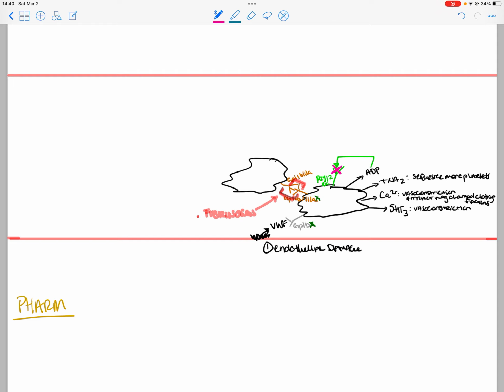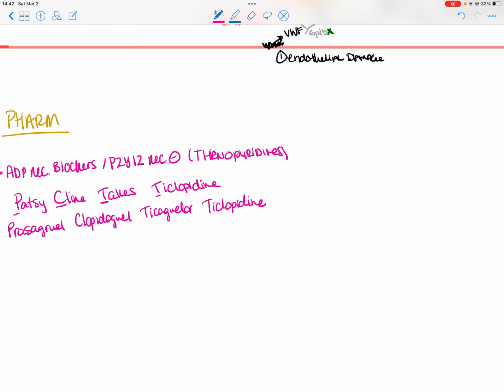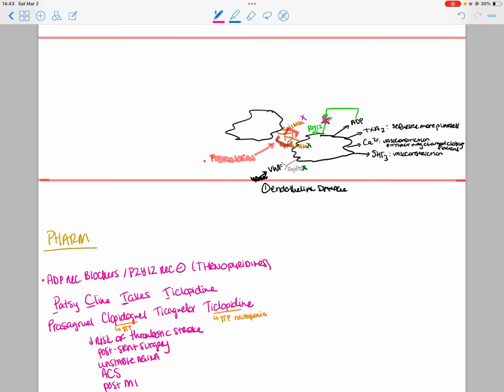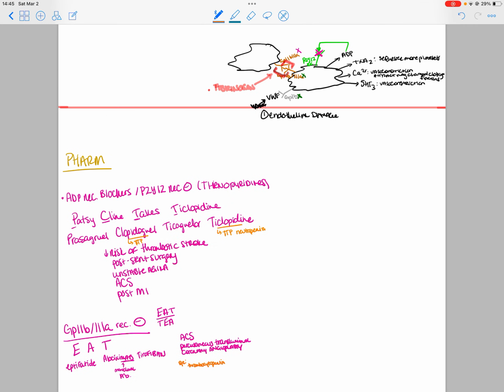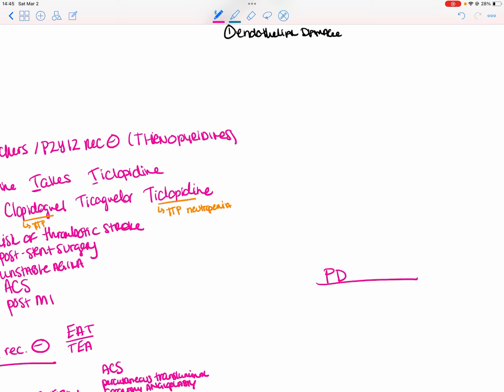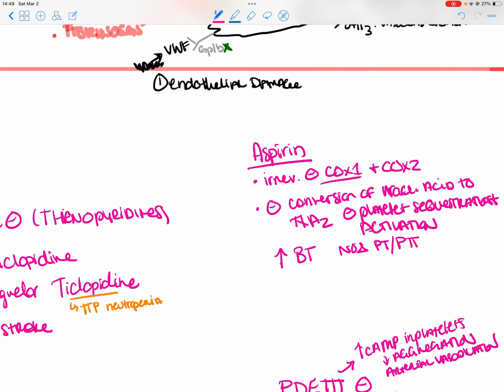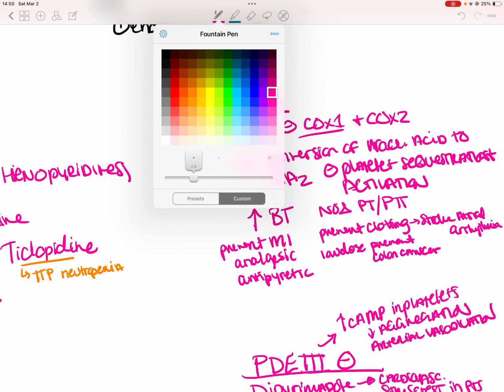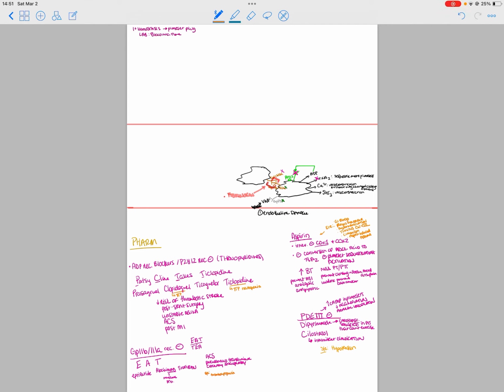Primary Hemostasis Pharmacology- Anti-Platelet Drugs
A great review of pharmacology related to primary hemostasis. Great for those studying for USMLE 1 and a quick and thorough review for those studying for USMLE 2, 3, and boards.